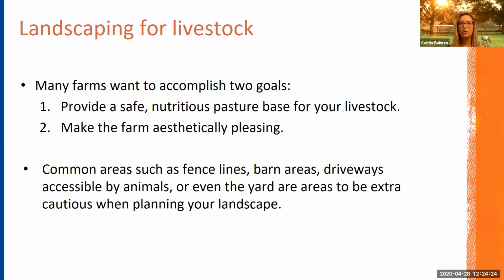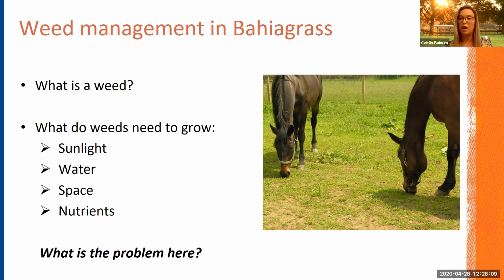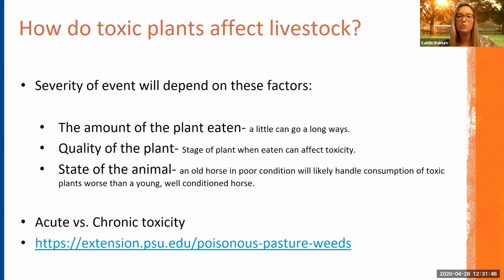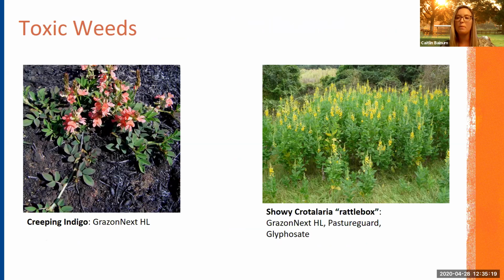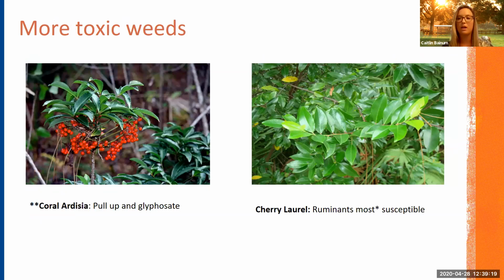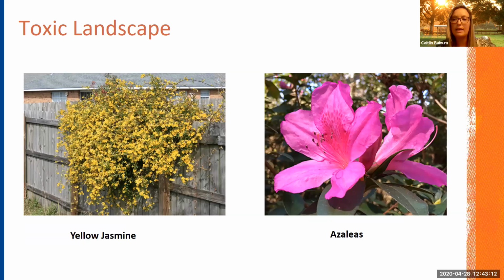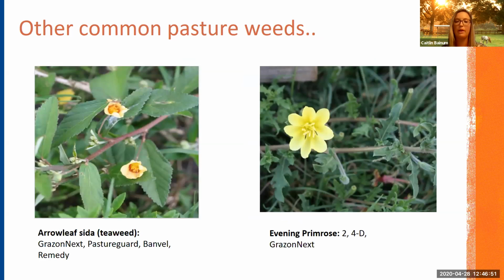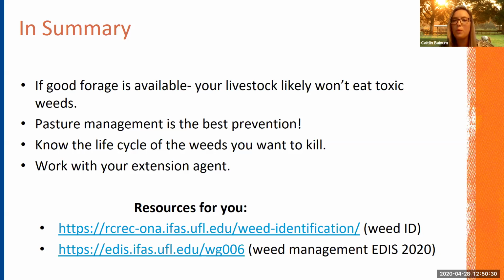Landscaping for Livestock (Part 1)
If you're landscaping with livestock in mind, Caitlin Bainum, UF/IFAS Livestock Extension Agent for Marion County, is here to help. This presentation will help you build a landscape that is both aesthetically pleasing and safe and nourishing for livestock. This video also covers pasture weed management and toxic weed identification.

UF/IFAS Extension Marion County is a cooperation between the Marion County Board of County Commissioners and the University of Florida to deliver relevant, research-based education programs that result in healthy people, healthy environments and healthy economies.